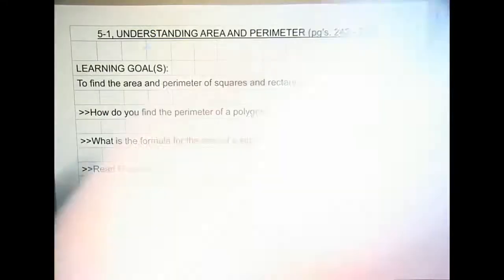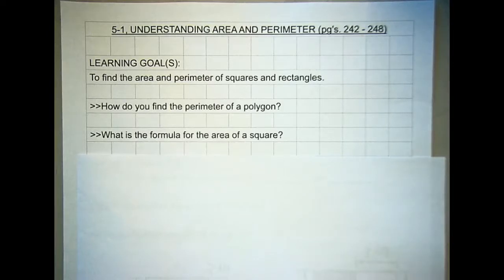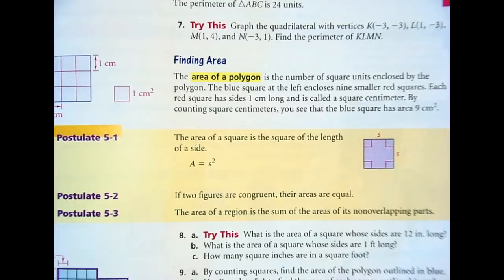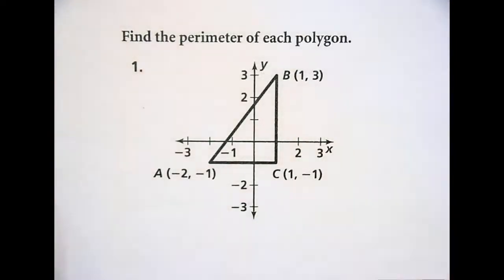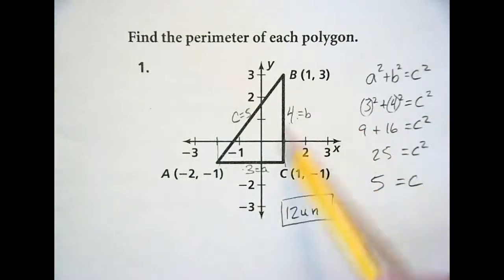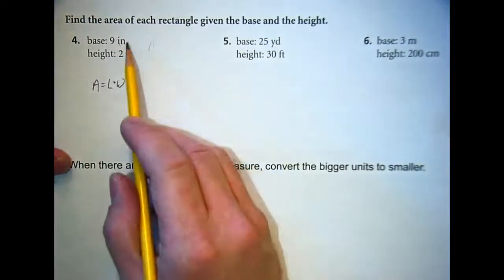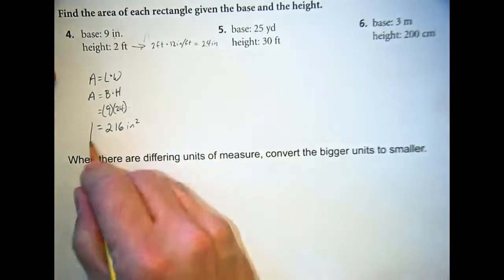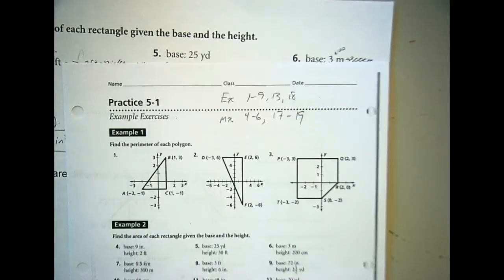Geo 5-1, Area and Perimeter